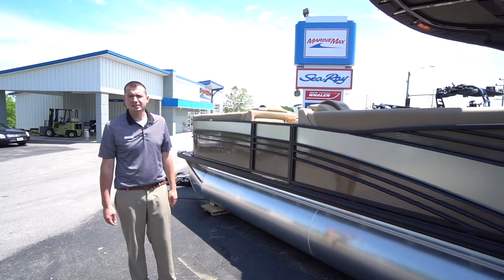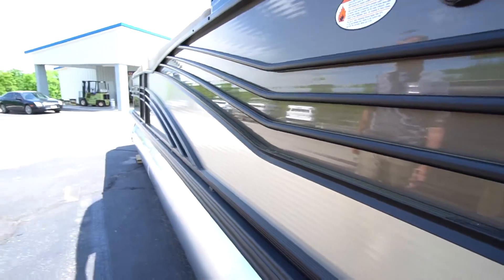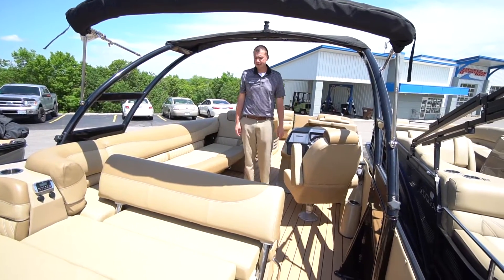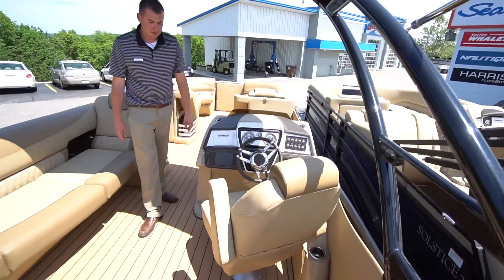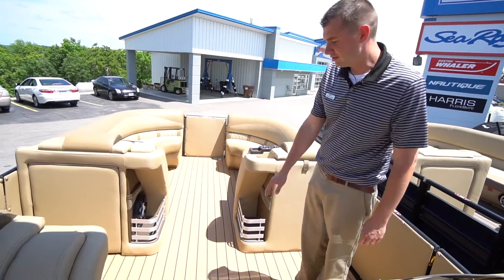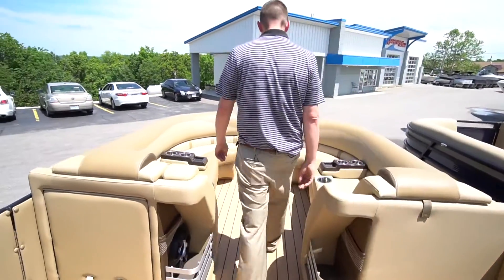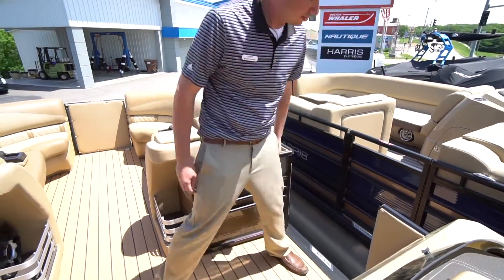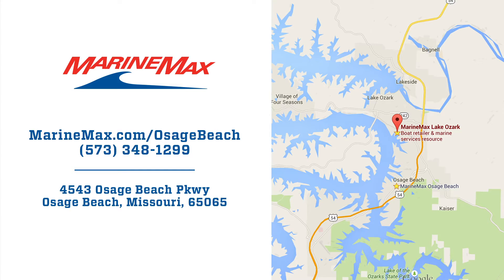Smooth Riding 2018 Harris 270 Grand Mariner For Sale At MarineMax Lake Of The Ozarks, Missouri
The Grand Mariner SL 270 offers all of the favorite features of the Grand Mariner SL 250 with additional playpen square footage and unique new floor-plan choices for the longer model. With the DLDDH or the SLDDH you will find two matching helm seats on the port side across from the ergonomically designed fiberglass helm. Choose from standard or pillow-top furniture available in Desert Camel, Almond or French Gray color styles.  With this larger pontoon boat, you have the choice of power options ranging from 150HP to 350HP on the Harris PIII Performance Package, which includes three 25-inch diameter tubes with lifting strakes and aluminum under skin for improved stability and performance. Consider adding the Glass Dash Helm upgrade which includes a 12-inch and 7-inch touch screen providing control of the Polk stereo and lighting, as well as interactive GPS charts, engine data and cruise control with ability to set up multiple skier launch and speed profiles.